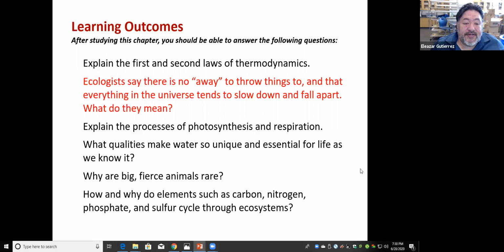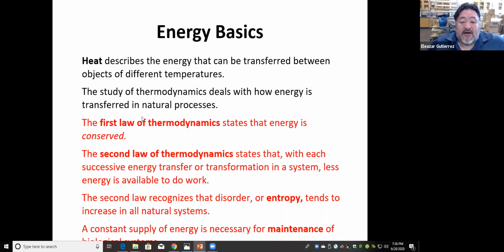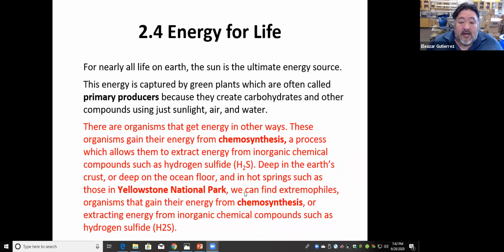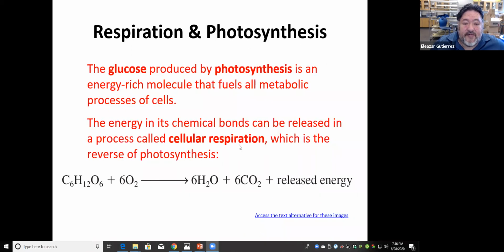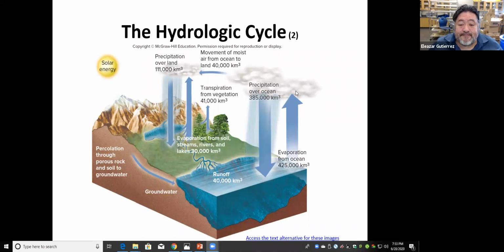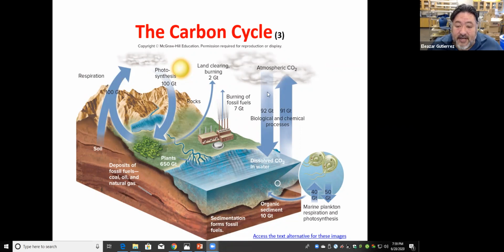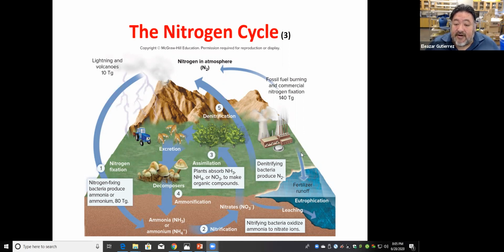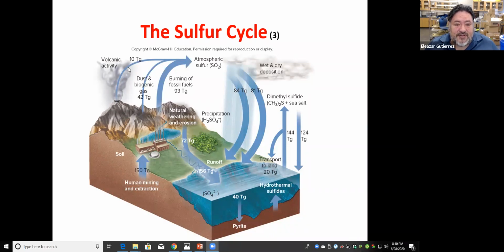ENV 170 Ch. 02 Part II: GMT20200629 022736 Eleazar Gu 1920x900